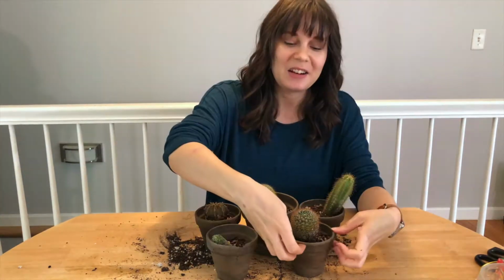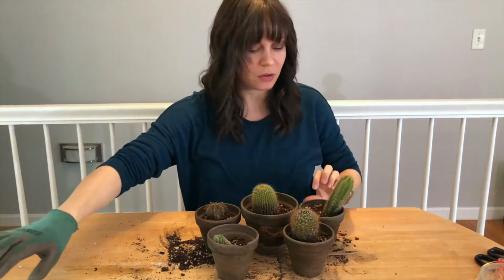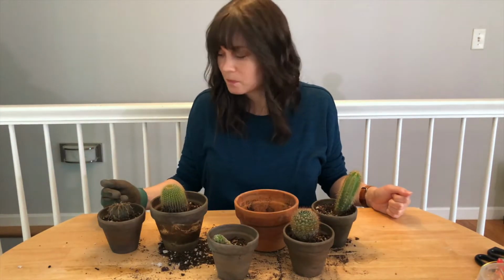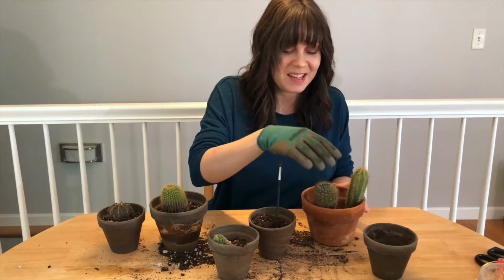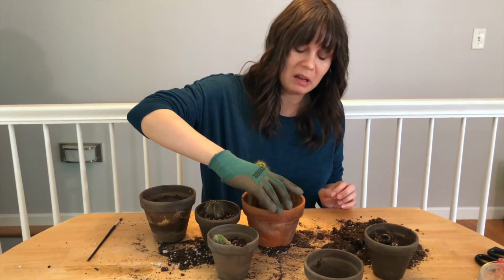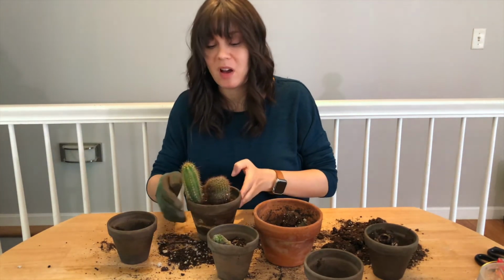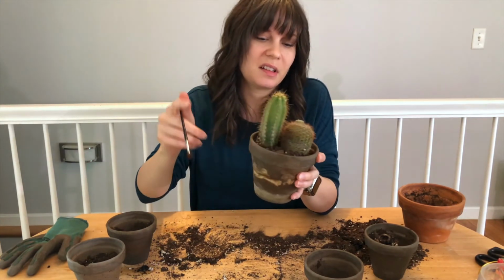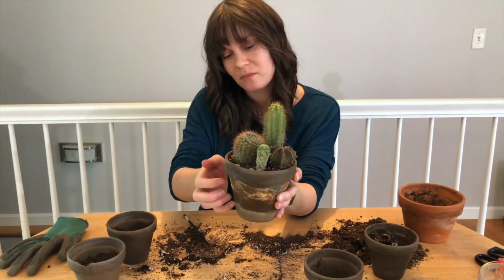Repotting Sad Cacti - ASMR rambling, tapping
As you'll see, I'm extremely scatterbrained in today's video! Excuse the rambling; enjoy the sad cacti.

Triggers: whispering, rambling, tapping.

In July of 2021, I launched Taproot Nurseries, a houseplant services business and store! Check us out online!

If you clicked on this video looking for planty content, welcome! You're in the right place. I'm both a PlantTuber and and ASMRtist. If you're not familiar with ASMR, feel free to learn about the phenomenon by reading the link below and/or watching my explanation video during which I unbox an Anthurium clarinervium and chat about the Planty Kindness Project.